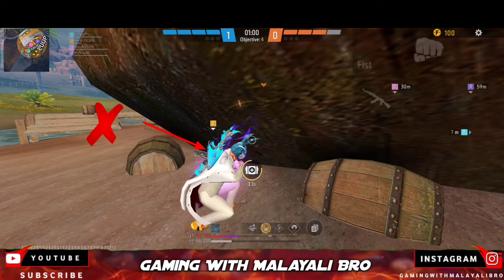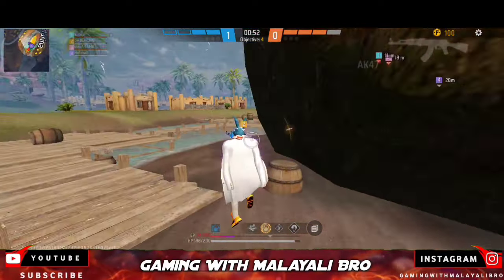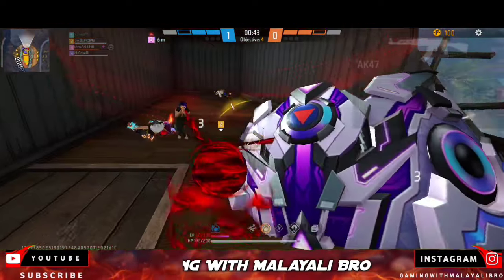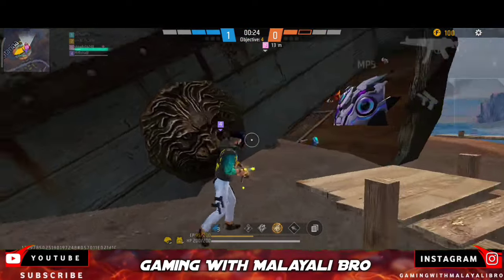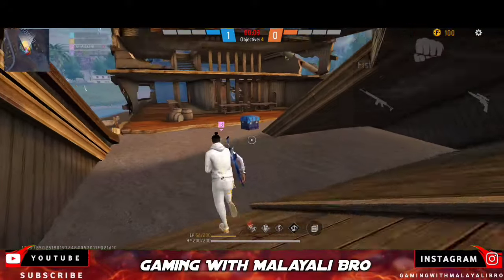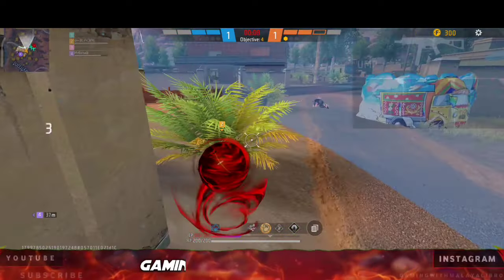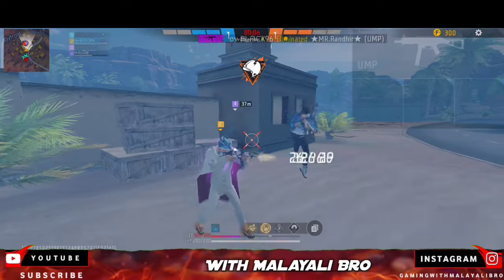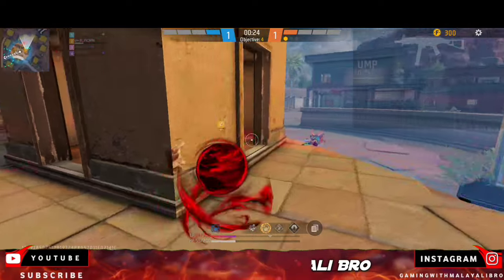Cs Rank Top 5 Mistake ❎ Free Fire Cs Rank Pushing Tricks മലയാളം | Gaming With Malayali Bro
cs rank pushing mistake

how to win every clash squad in free fire
how to win every cs rank in free fire
how to win every clash squad ranked match in free fire
how to win every cs rank match with random players
how to win every cs rank with random players
how to win every clash squad rank with random players
cs rank tips and tricks in free fire max
how to win every cs rank
Cs rank grandmaster tips and tricks
how to reach grandmaster in cs rank
how to win every clash squad ranked match
how to booyah every clash squad ranked
cs rank grandmaster push
cs rank mode free fire tips and tricks
cs ranked push tips free fire
clash squad rank tips and tricks
how to win all clash squad ranked
how to push cs rank in free fire
cs rank me rank push kaise kare
cs rank
cs rank tips and tricks 2022
ff cs rank tips and tricks best gun
cs tips and tricks
cs rank push live
cs rank grandmaster
free fire clash squad rank
free fire clash squad tricks
free fire
Gaming with malayali bro

Ignore Tags 🙏

1. Garena Free Fire Indonesia Live 🇮🇩
2. Garena Free Fire Brazil Live 🇧🇷
3. Garena Free Fire Brasil Live 🇧🇷
4. Garena Free Fire India Live 🇮🇳
5. Garena Free Fire Singapore Live 🇸🇬
6. Garena Free Fire Thailand Live 🇹🇭